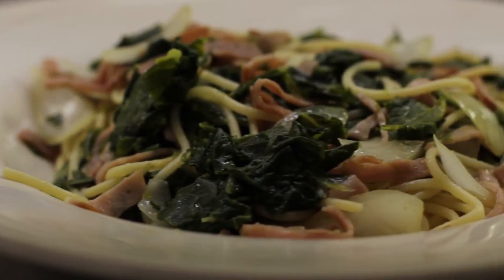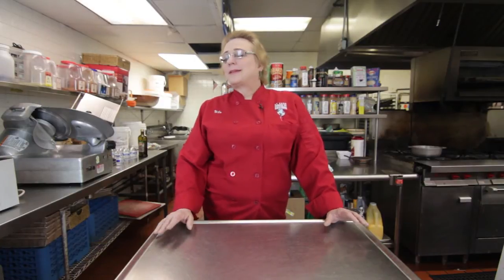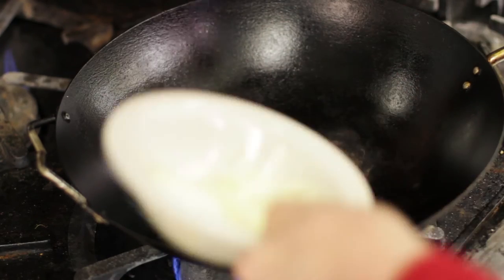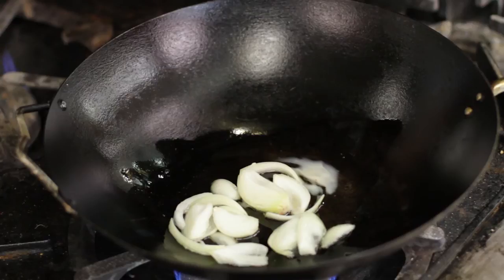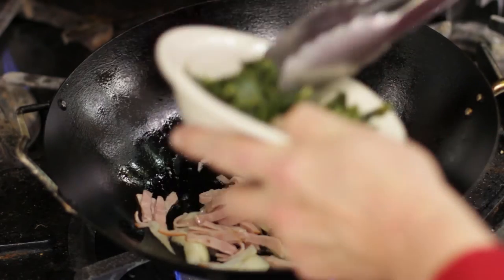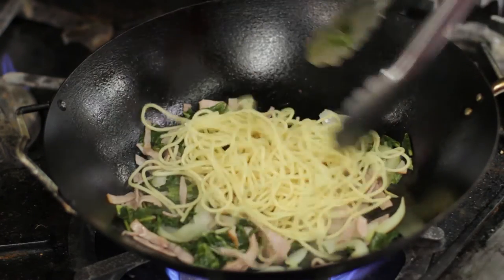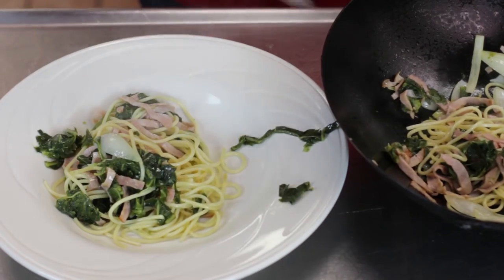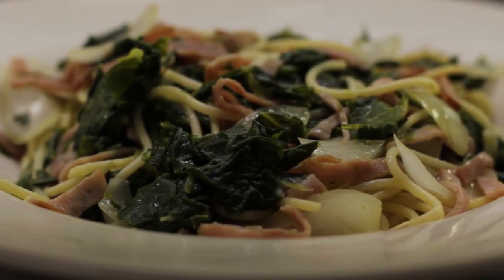How to Make Down-South Spaghetti : Dinner Time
Making down-south spaghetti will require bacon fat, chopped onions and other ingredients. Make down-south spaghetti with help from a chef and owner of At Your Service NY Catering in this free video clip.

Series Description: Dinner is one of the most important meals of the day, and with your help it can be one of the most delicious. Get tips on dinner time with help from a chef and owner of At Your Service NY Catering in this free video series.